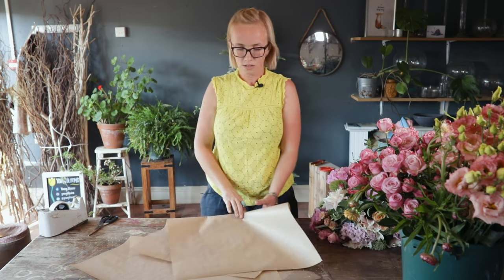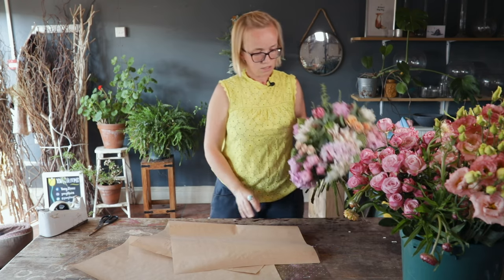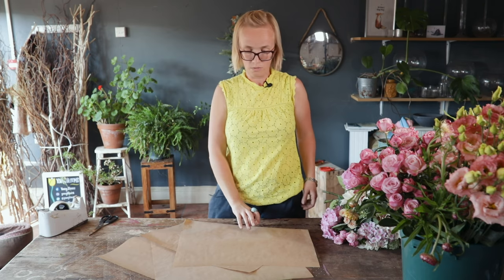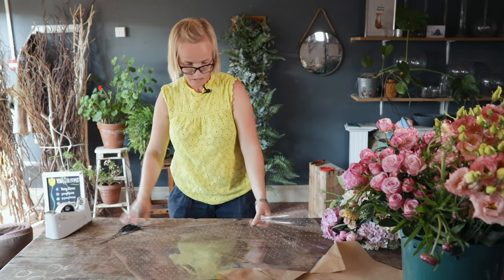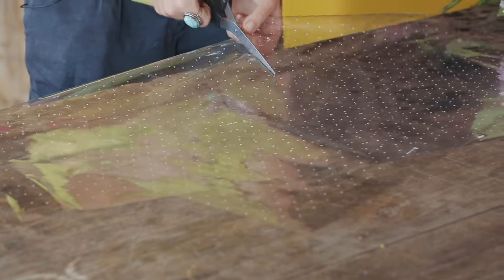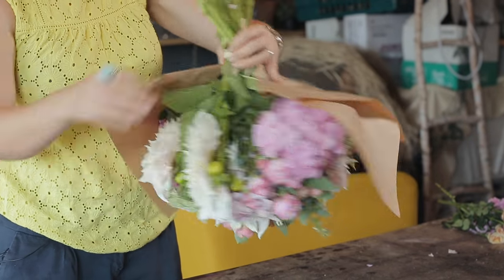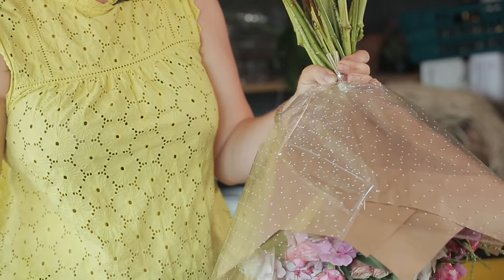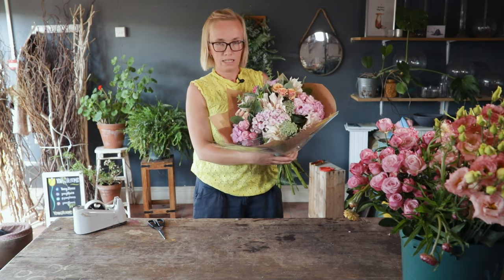How to gift wrap a bouquet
Learn how to gift wrap a bouquet. see more lessons